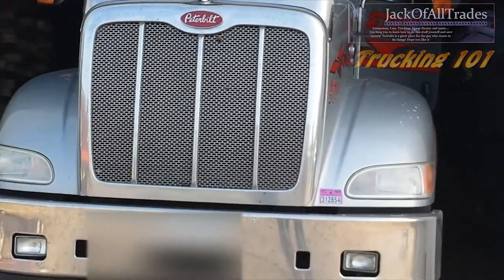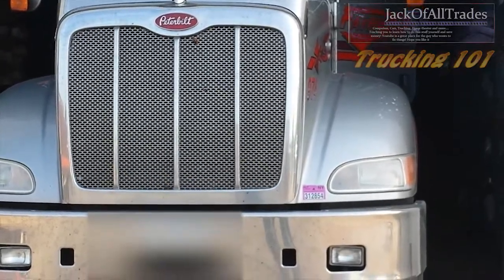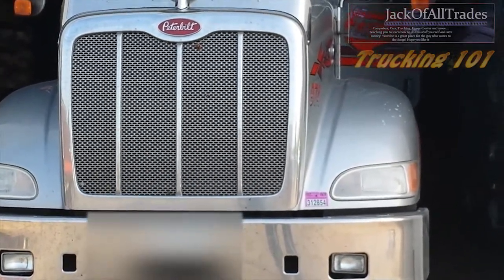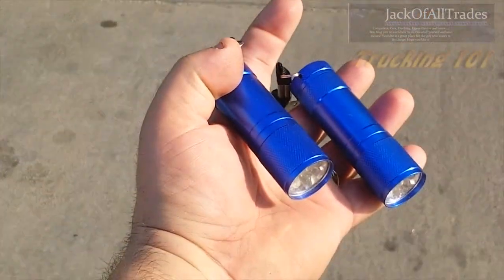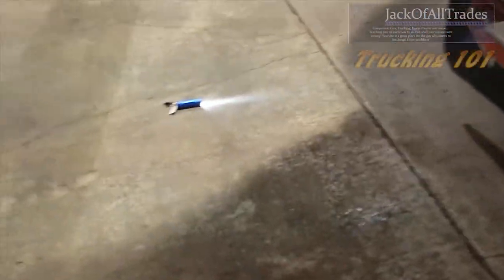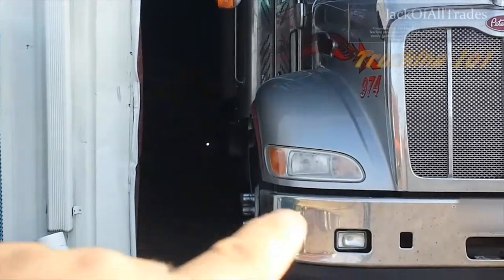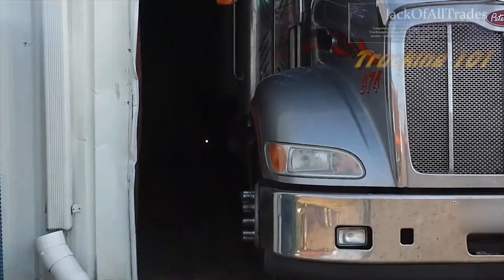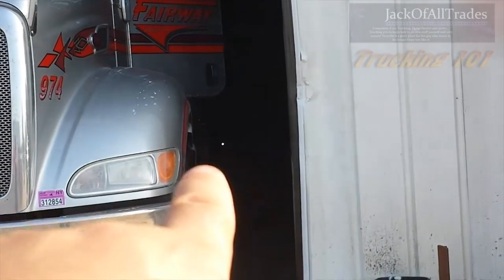Backing into a building that is dark with this great tip....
Todays trucking tip will help any commercial driver backing up into a dark building. By applying this tip you will not need a flag man to guide you in as you back up as you will be able to see the dock from your mirrors inside the building. This helps when the morning sun is out and the glare on your mirrors prevent you from seeing into the dark building.